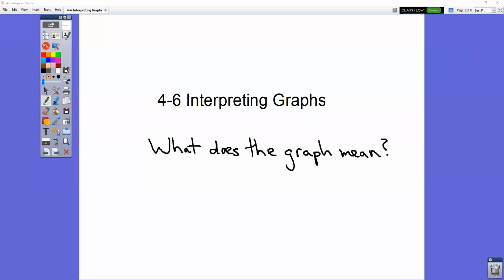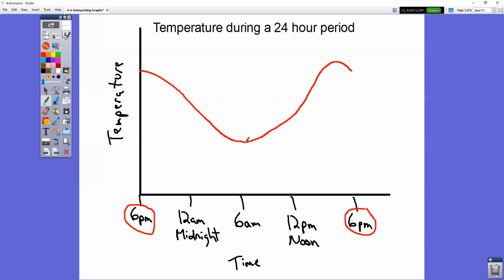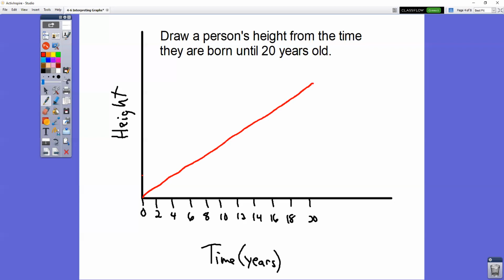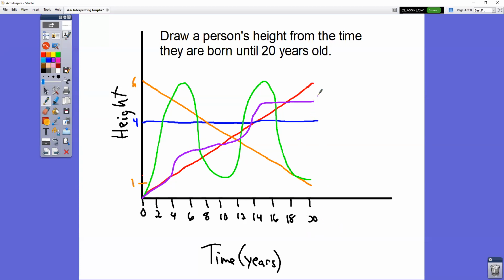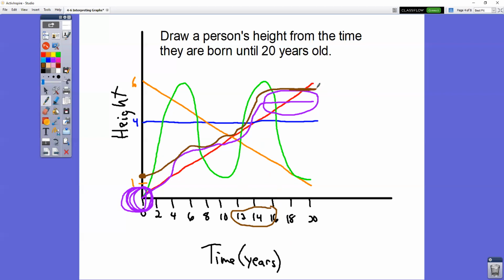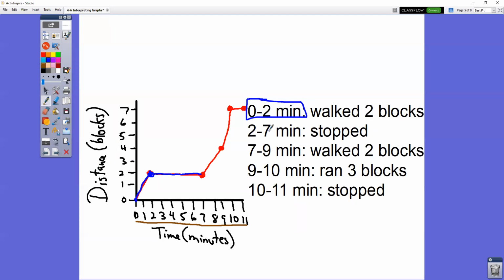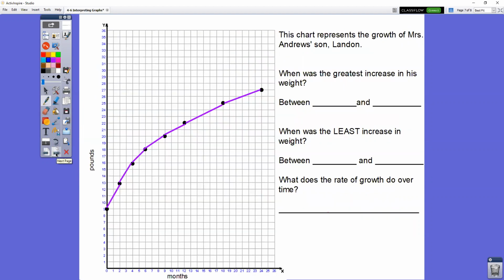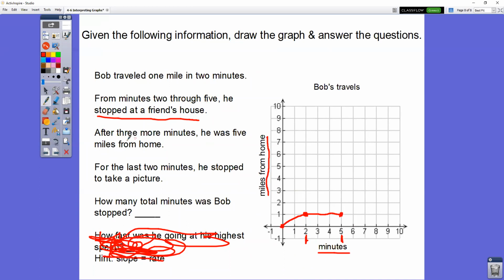Math 8 4-6 Interpreting Graphs